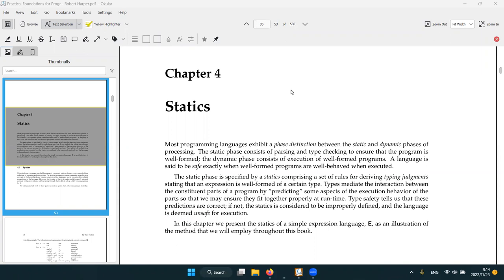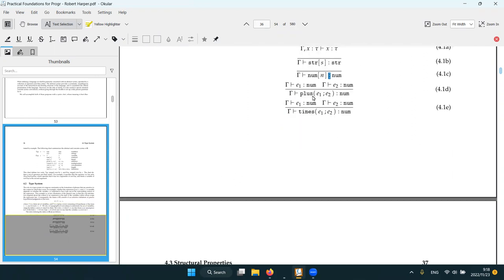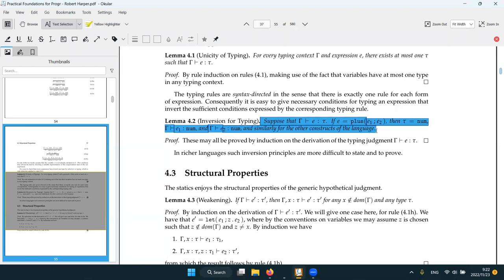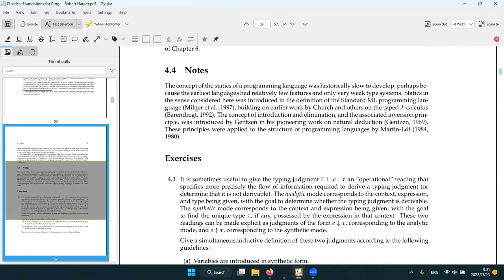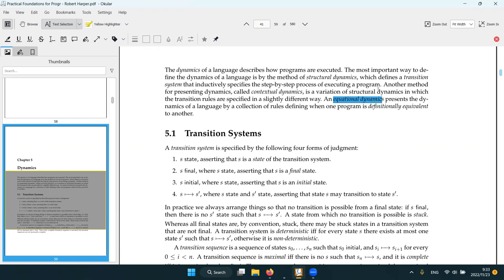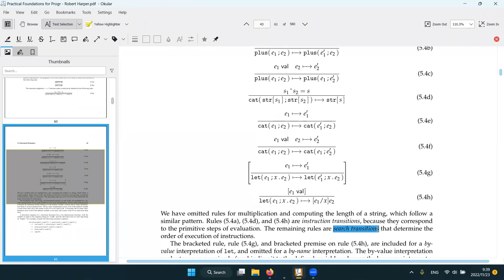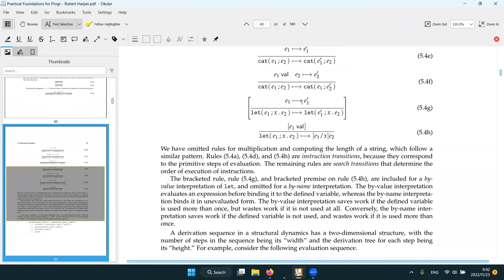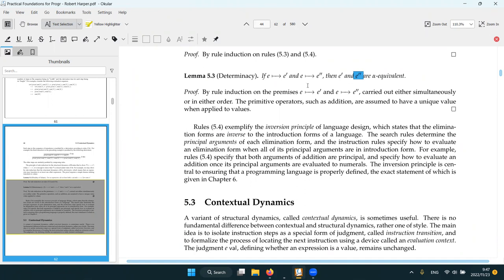PLVM "Practical Foundations for Programming Languages" Chapter 4-5 [2022-11-22]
Recording of the meeting for chapters 4 and 5 of the "practical foundations for programming languages" book.